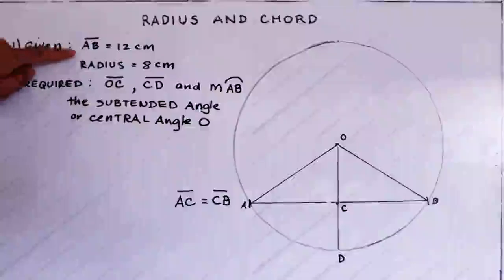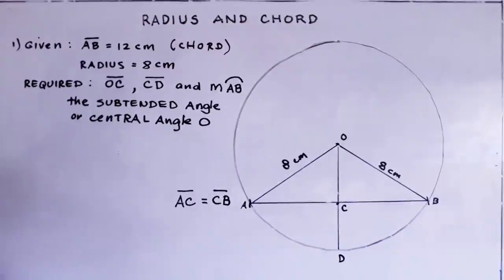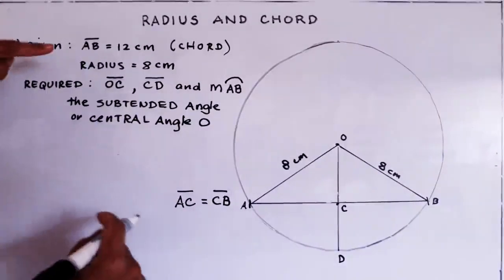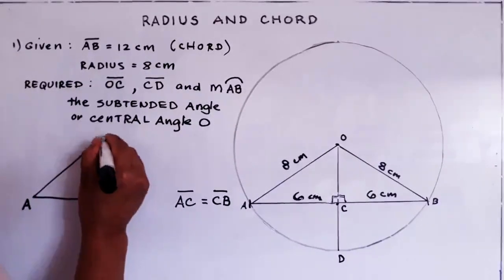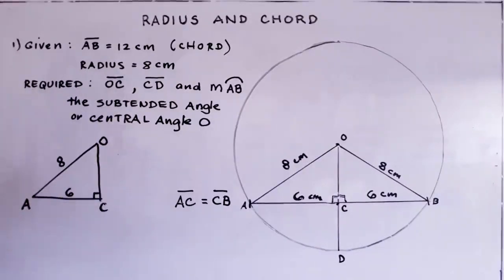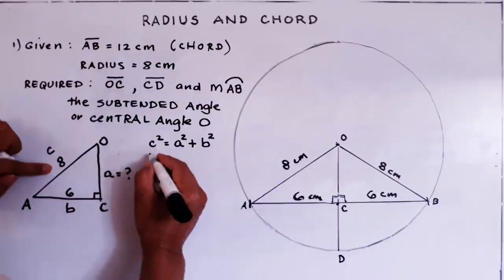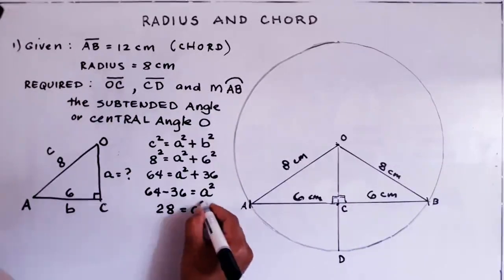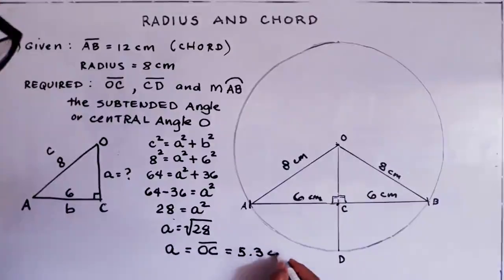Circle-Radius and Chord- Part 4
This video shows the learners the relationships of the different lines, line segments and angles in a circle.
For the table of contents of other video lessons, please